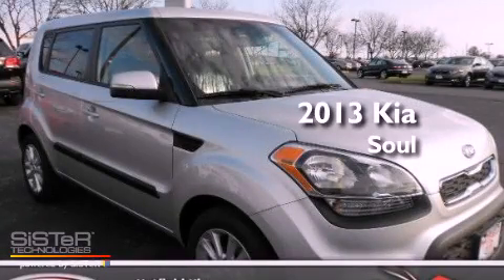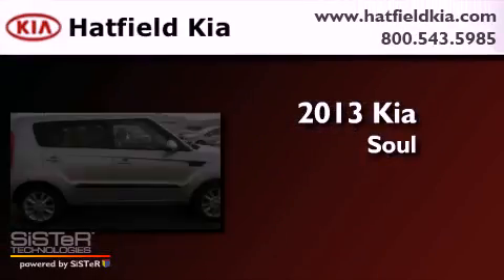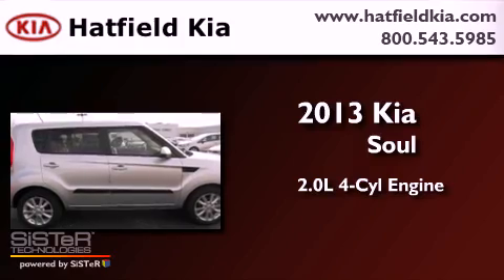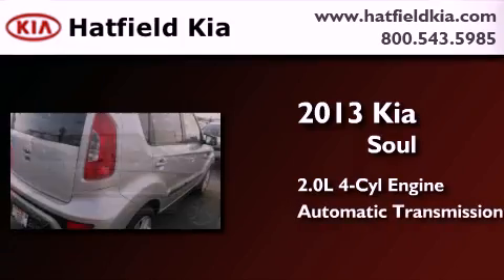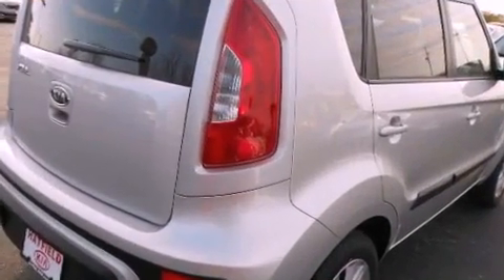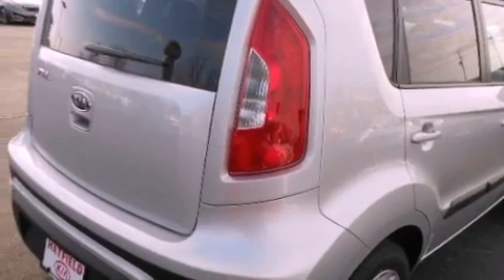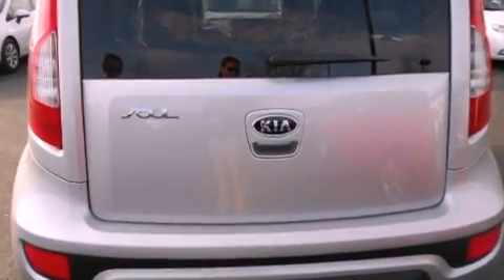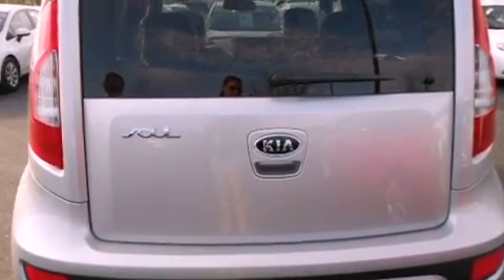2013 Kia Soul Columbus OH 43228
Year : 2013
 Make : Kia
 Model : Soul
 Engine : 2.0L I-4 cyl
 Trans . : 6-Speed Automatic
 Exterior : Bright Silver Metallic
 Miles : 5
 Interior : Black

 2013 Kia Soul Columbus OH